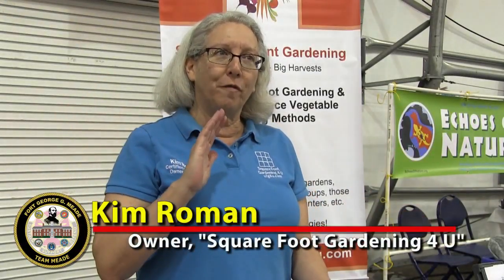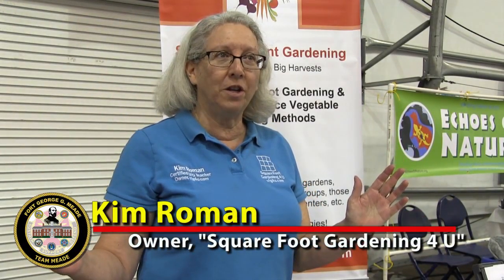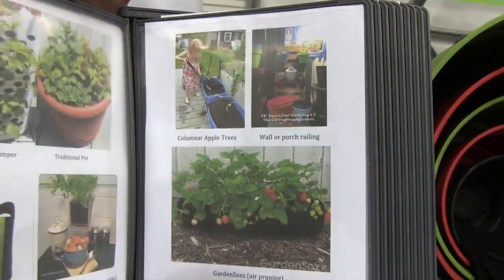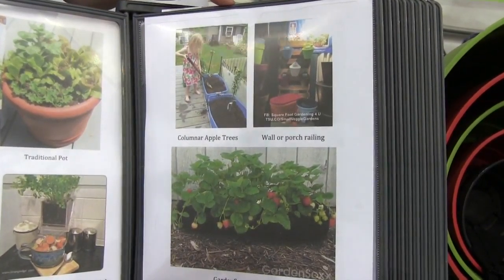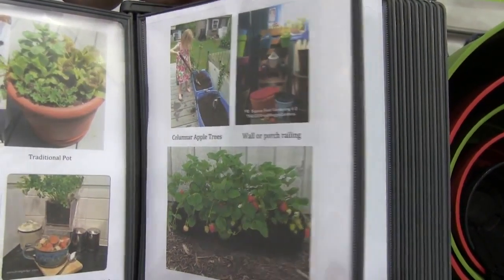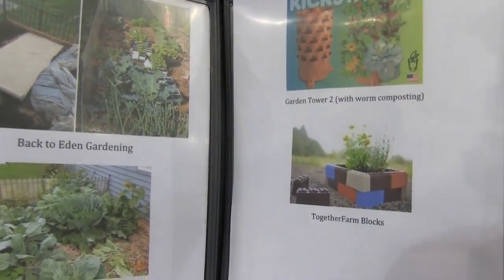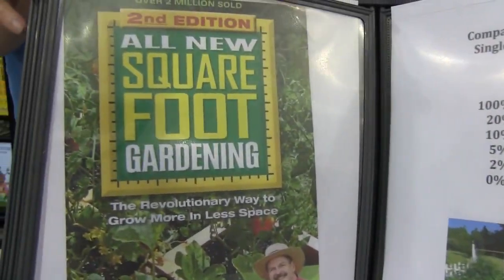Fort George G. Meade Earth Day 2016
Come celebrate Earth Day 2016! Fort George G. Meade's annual observance is going on today until 2 p.m and the Pavilion near the Llewellyn gate. Dozens of vendors are hand with tons of information on keeping it "green." The hot thing this year, urban or small-space gardening. Meade TV spoke with Air Force vet and Glen Burnie resident, Kim Roman, the owner of Square Foot Gardening 4 U. For more on small-space gardening and Earth Day 2016, stay tuned for the next editions of "Meade Week"! and the "Soundoff".